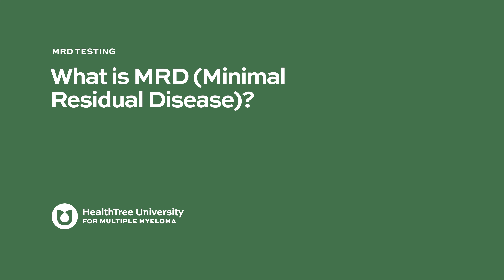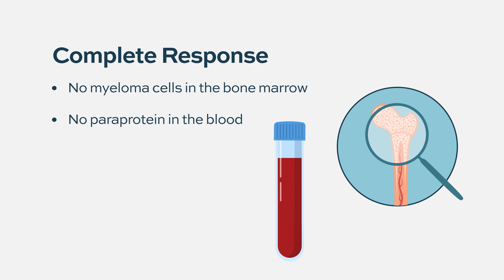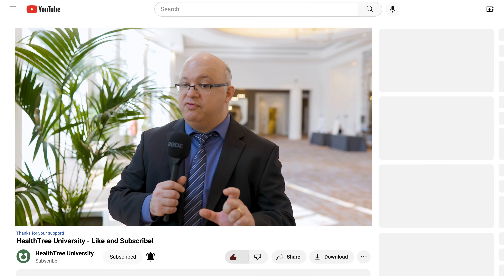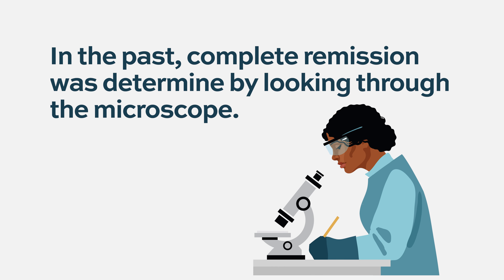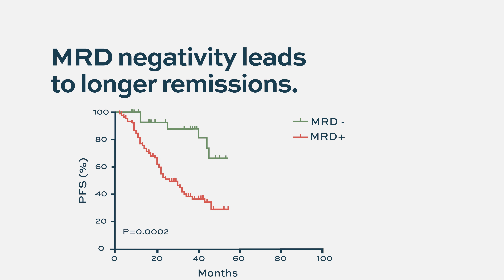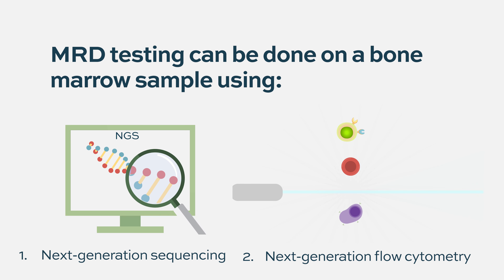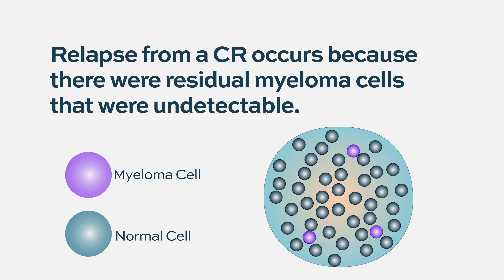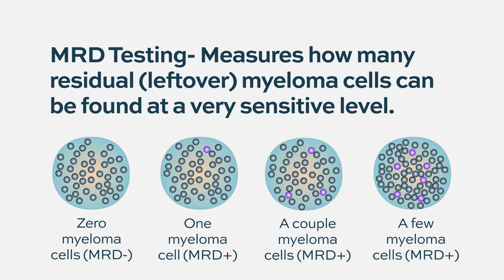What is MRD?